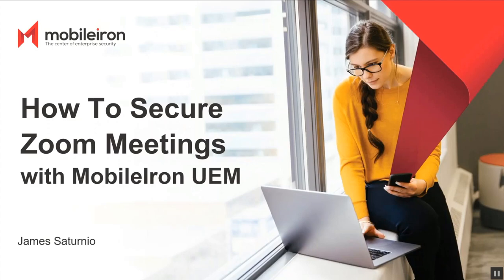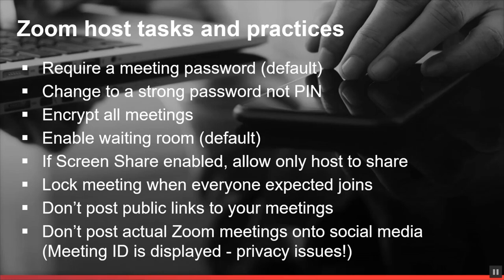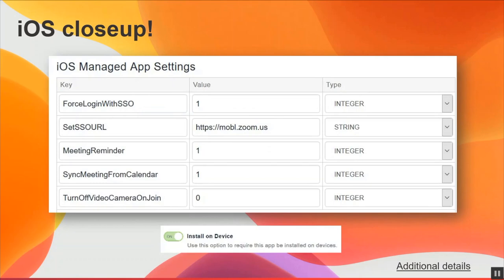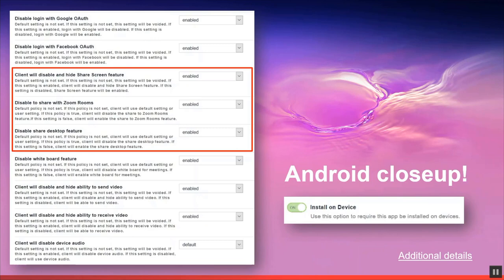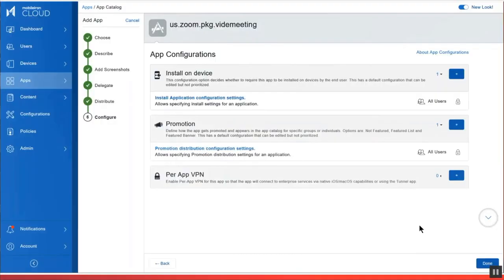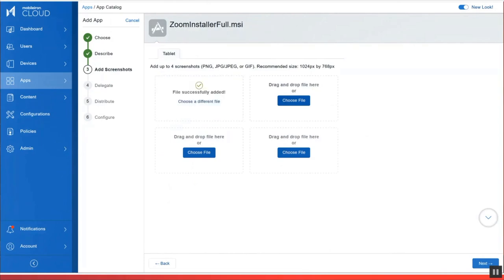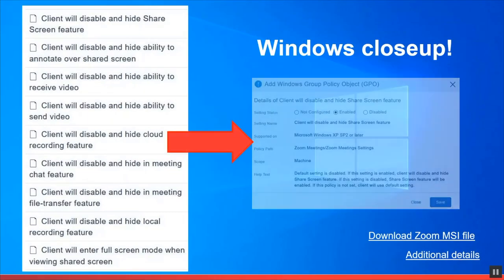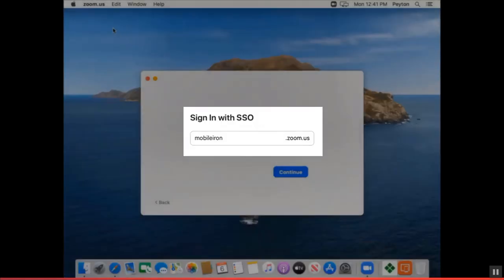How To Secure Zoom Using MobileIron UEM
Zoom-bombing involves pranksters crashing public meetings and private teacher lectures. While pranksters can randomly guess Zoom meeting IDs (a meeting ID is made up of 9, 10 or 11-digit numbers) and passwords, actual lecture and meeting attendees have been posting these details to social media.

MobileIron UEM can deploy collaboration tools like Zoom at scale.
- Easy deployment of applications across all managed devices.
- Standardized configuration of app without requiring user inputs.
- Remotely wipe applications and data if devices go out of compliance. (iOS/iPadOS, Android Enterprise, macOS and Windows 10)

In this video, you'll see simple tasks the Zoom meeting host can do within the Zoom app to further secure the meetings. Plus, you'll watch the steps the IT UEM administrator can configure within MobileIron UEM.